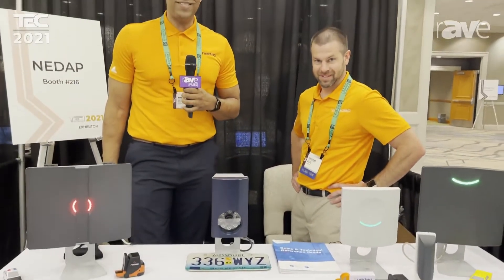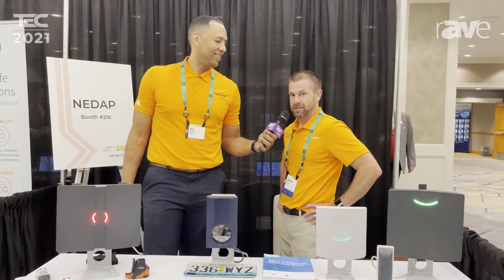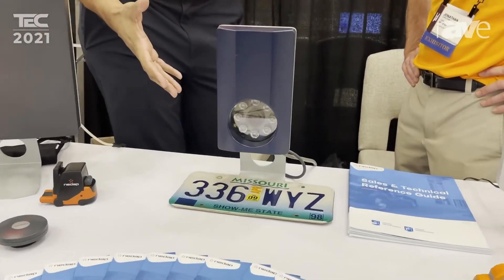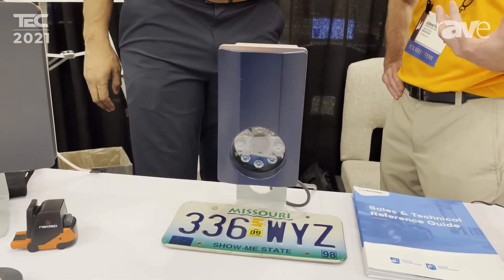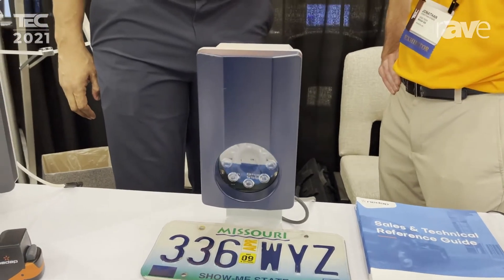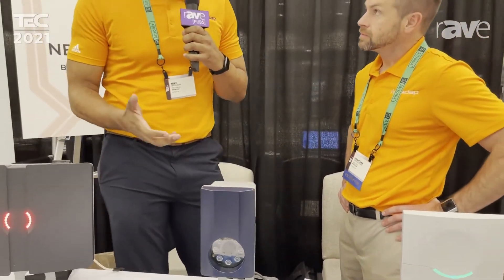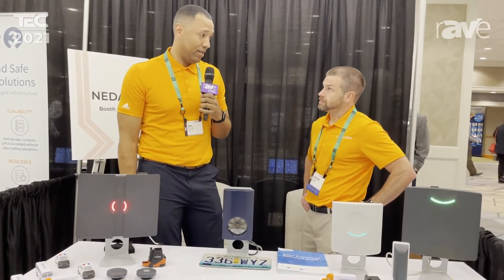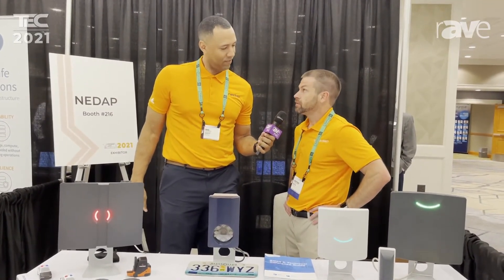TEC 2021: Nedap Features ANPR Lumo Advanced License Plate Camera for Vehicle Access Control